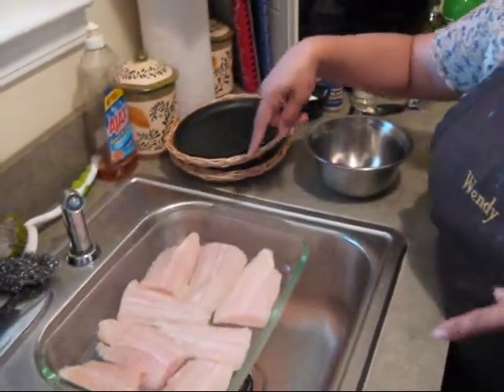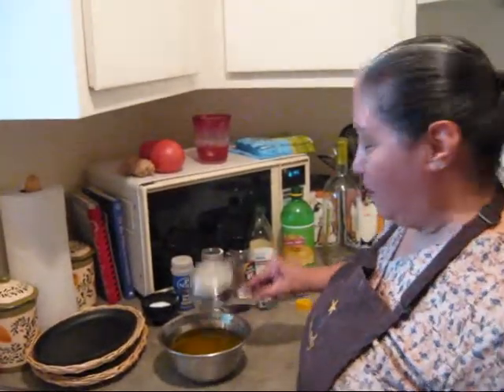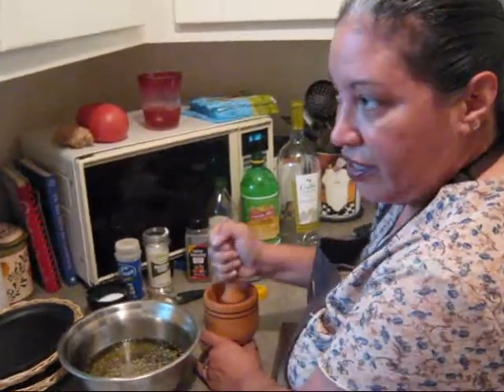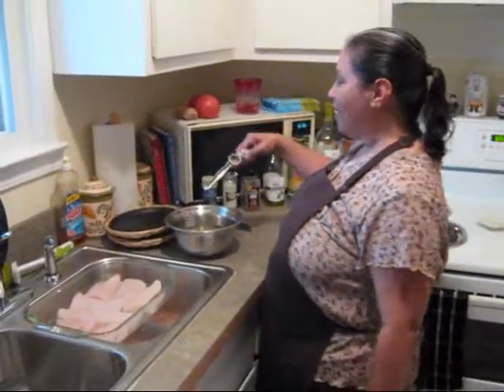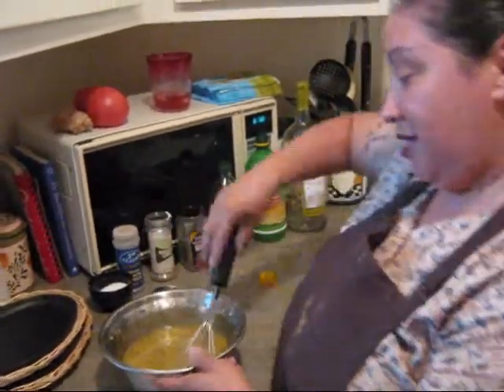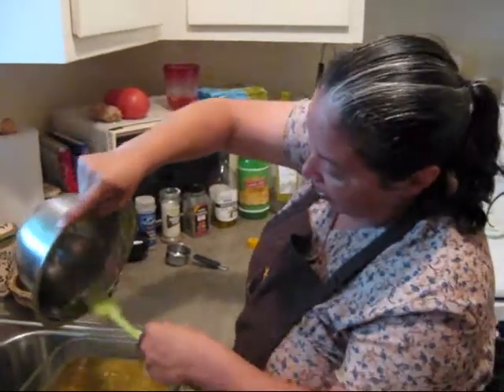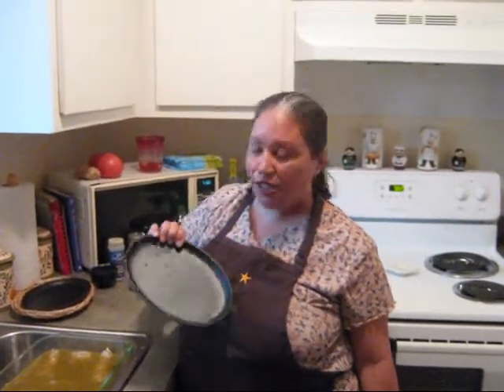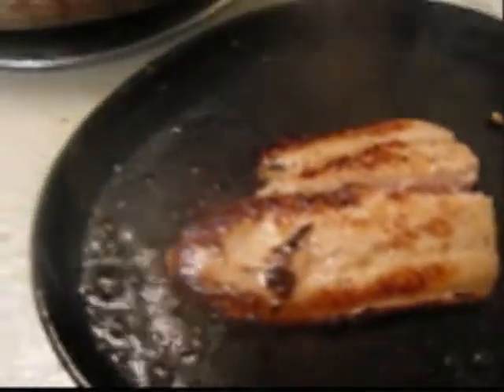Drunken Rosemary Marinade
The reason why I titled it Drunken Rosemary Marinade is because I used White Wine Pinot Grigio as part of the marinade. Equal parts Wine & Lemon Juice and two parts Olive Oil, use whatever herbs you like, this marinade can be used for Fish or Chicken, I used it on Swai Fillets. This is my FIRST Cooking video, I had Fun making it. I plan on making more videos, cooking & other silly stuff I'm sure.